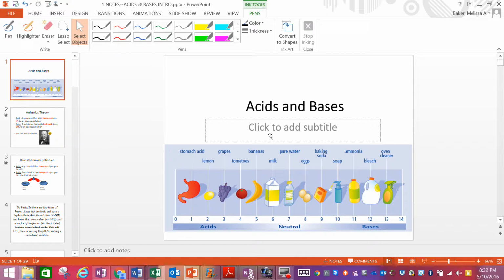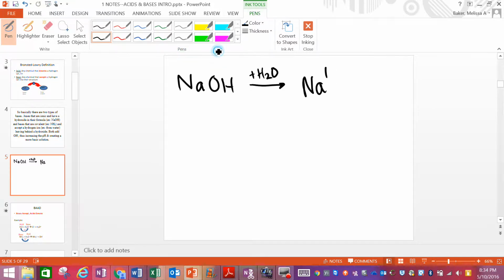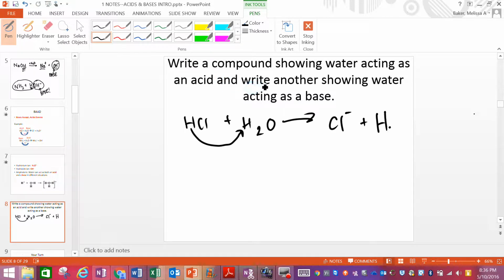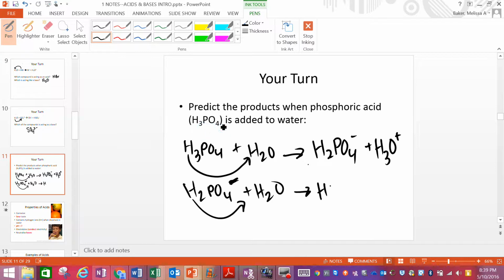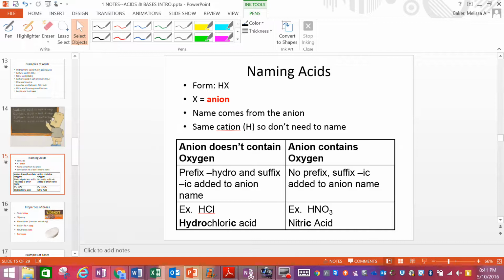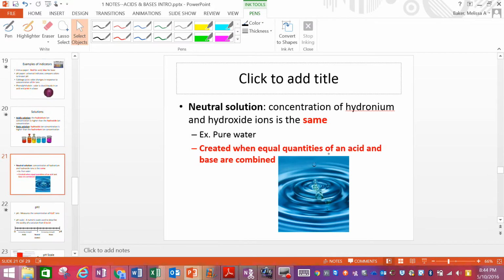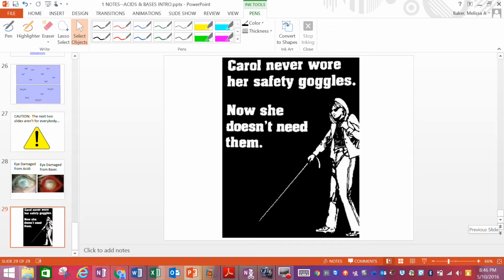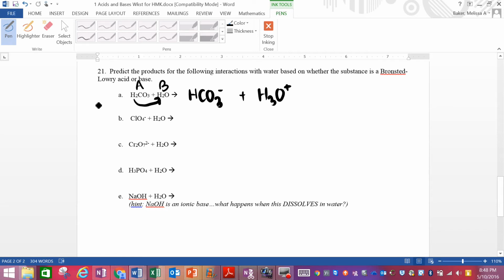Acids and Bases Notes